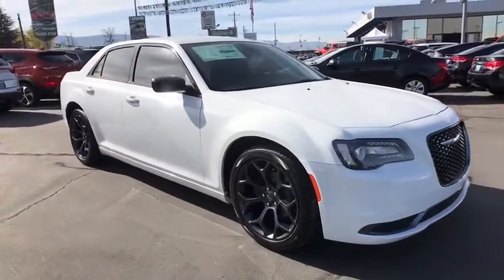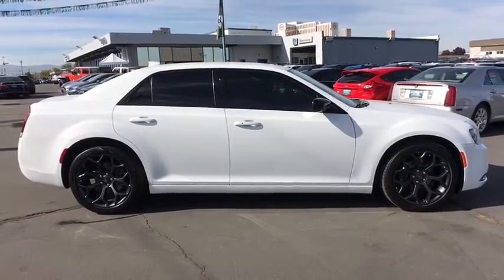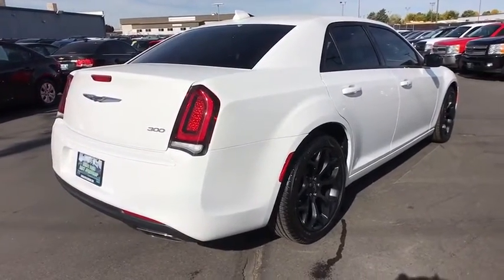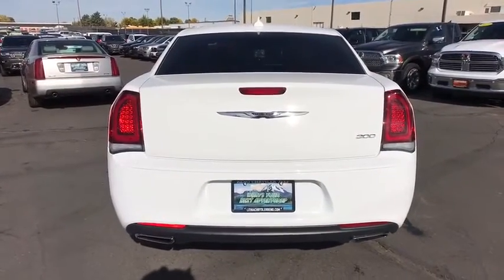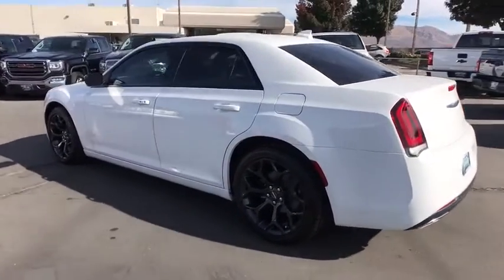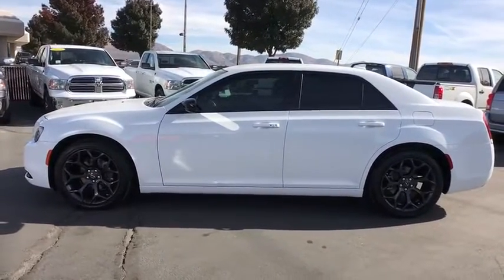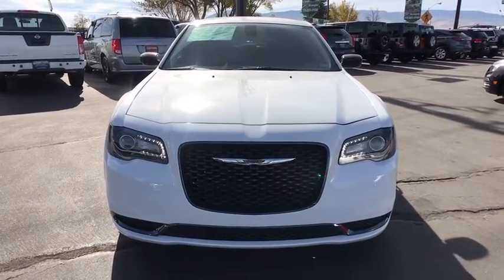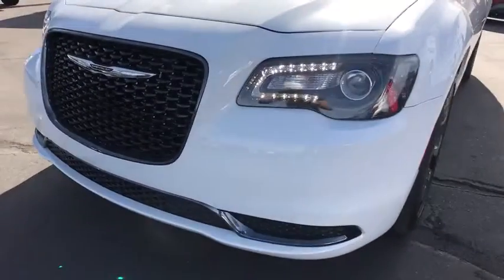2019 Chrysler 300 Reno, Carson City, Northern Nevada, Sacramento, Elko, NV KH528729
New 2019 Chrysler 300 available in Reno, Nevada at Lithia Chrysler Jeep of Reno. Servicing the Carson City, Northern Nevada, Sacramento, Elko, NV area.
2019 Chrysler 300 Touring RWD - Stock#: KH528729 - VIN#: 2C3CCAAG4KH528729

Keyless Start Dual Zone A/C Onboard Communications System ENGINE: 3.6L V6 24V VVT SPORT APPEARANCE PACKAGE iPod/MP3 Input. Bright White Clear Coat exterior Touring trim. FUEL EFFICIENT 30 MPG Hwy/19 MPG City! READ MORE! KEY FEATURES INCLUDE: Back-Up Camera Satellite Radio iPod/MP3 Input Onboard Communications System Keyless Start Dual Zone A/C. MP3 Player Keyless Entry Remote Trunk Release Steering Wheel Controls Child Safety Locks. OPTION PACKAGES: SPORT APPEARANCE PACKAGE Firestone Brand Tires Tires: P245/45R20 BSW AS Performance Wheels: 20 x 8.0 Black Noise Aluminum Black Chrome Surround 300S Grille Black Headlamp Bezels Black LED Taillamps Bright Chrome Wing Badge - Black Insert Compact Spare Tire Gloss Black DLO Surround Molding ENGINE: 3.6L V6 24V VVT (STD) TRANSMISSION: 8-SPEED AUTOMATIC 850RE (STD). EXPERTS RAVE: Great Gas Mileage: 30 MPG Hwy. OUR OFFERINGS: At Lithia Chrysler Jeep of Reno our first and foremost goal is to make your car-buying and ownership experience better than any other youve had near Carson City Auburn CA Sparks and beyond. And prepare to have your expectations exceeded. Price does not include $449 Dealer Doc fee taxes and license fees. Price contains all applicable dealer incentives and non-limited factory rebates. You may qualify for additional rebates; see dealer for details.